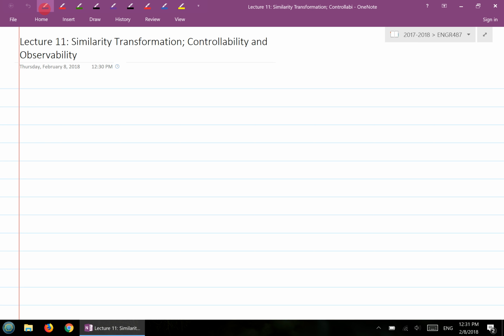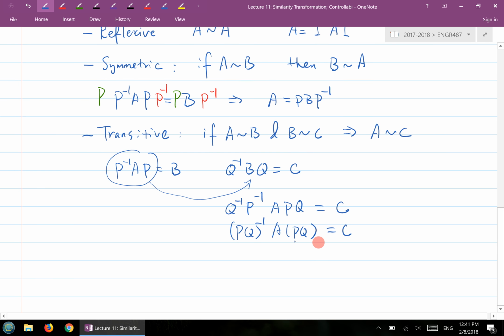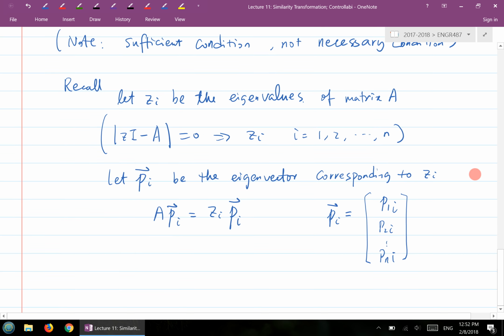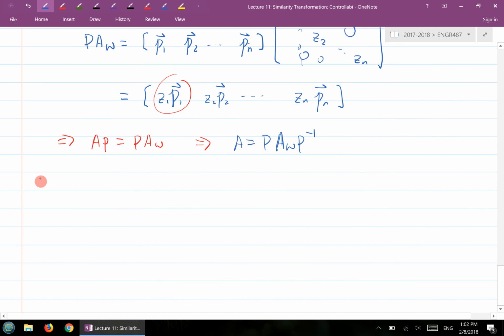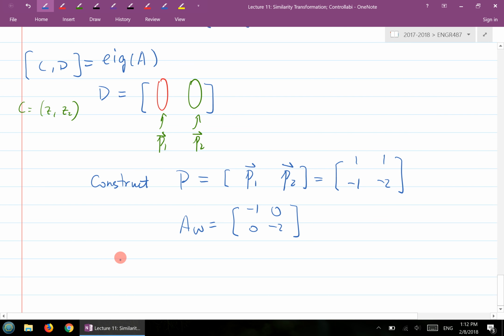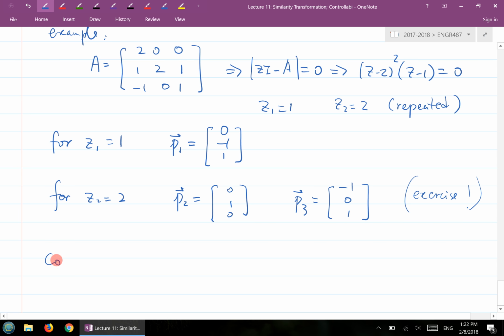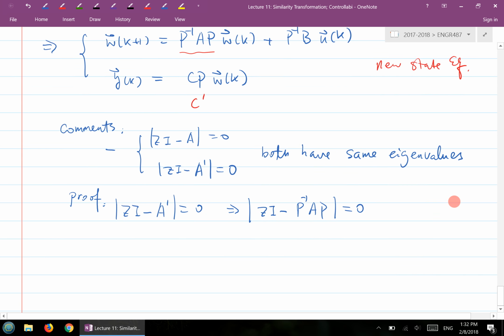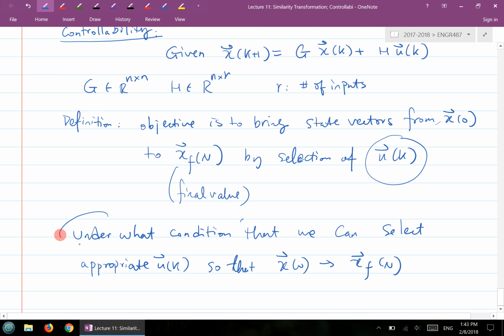2017W ENGR487 Lecture11 Similarity Transformation